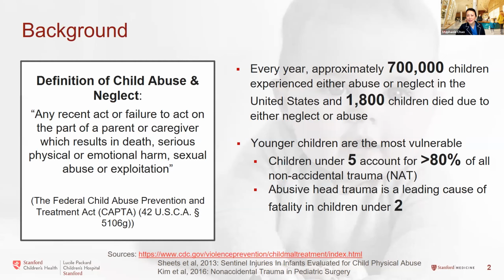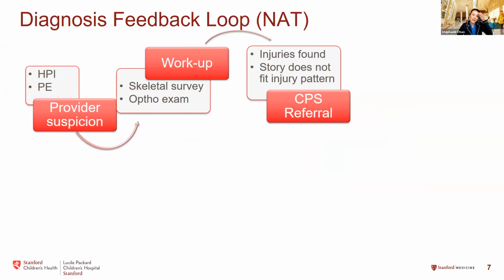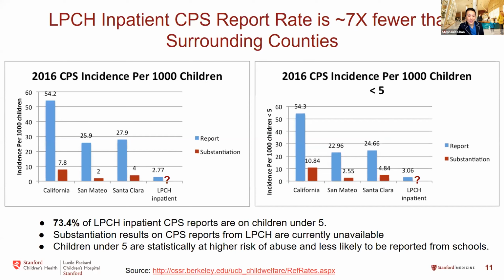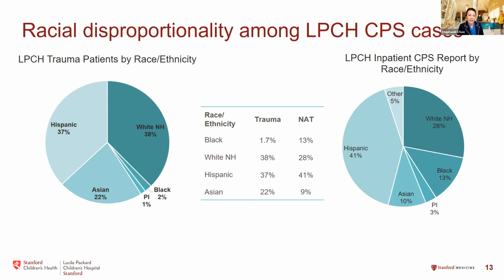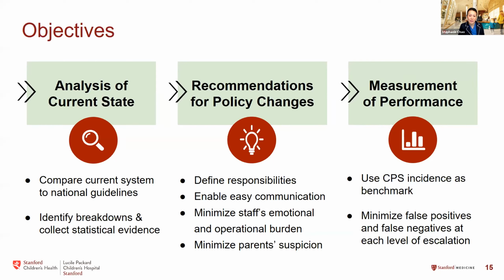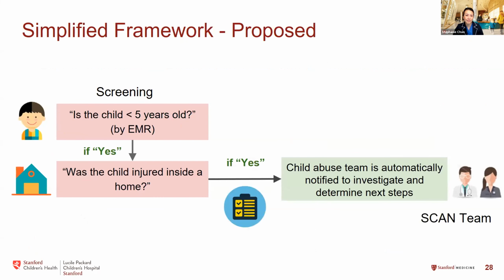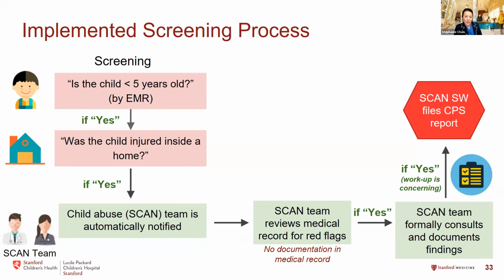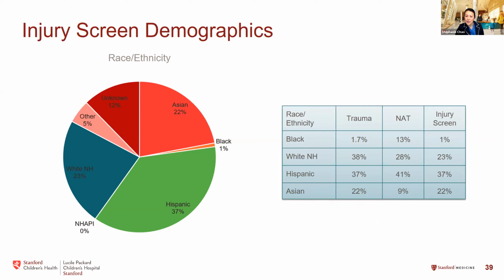Universal Screening for Non-Accidental Trauma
Pediatric Surgeon Dr. Stephanie Chao presents "Universal Screening for Non-Accidental Trauma: Can we eliminate racial disparities?" at Department Seed Grant Updates on Tuesday, May 18, 2021.